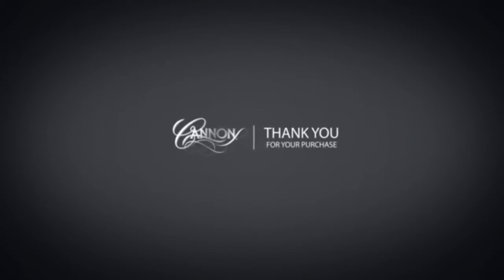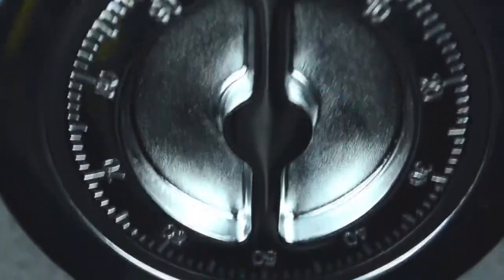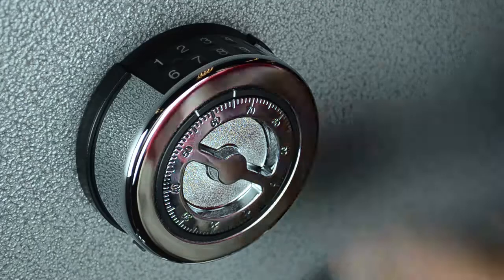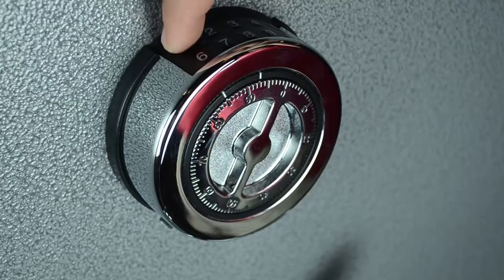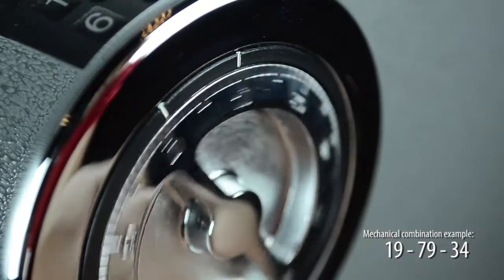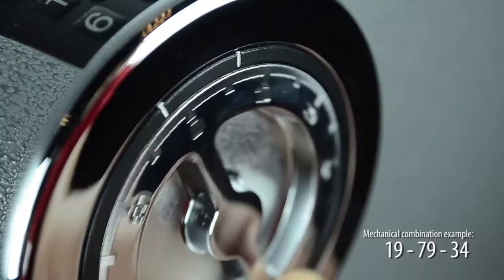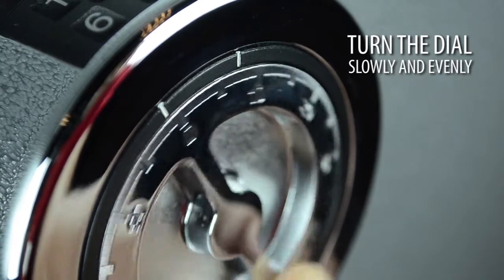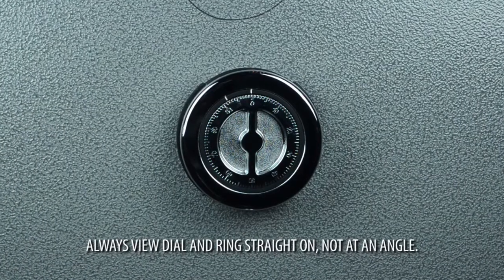Cannon Safe - Help - EMP Lock Operation